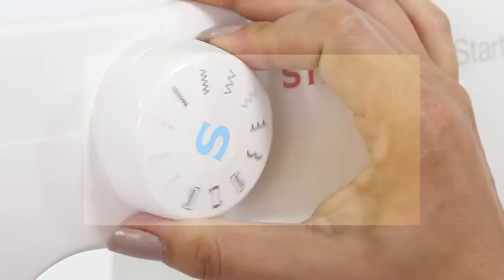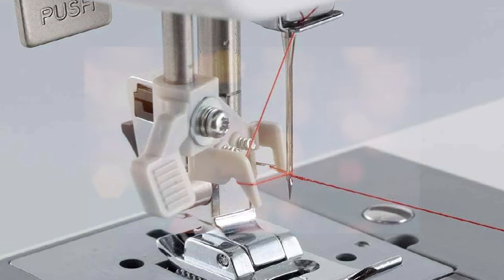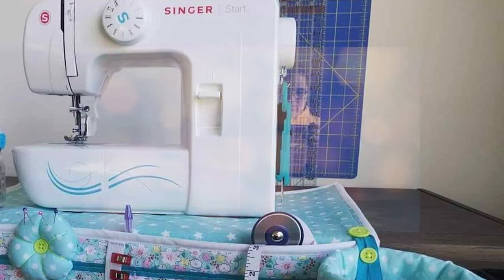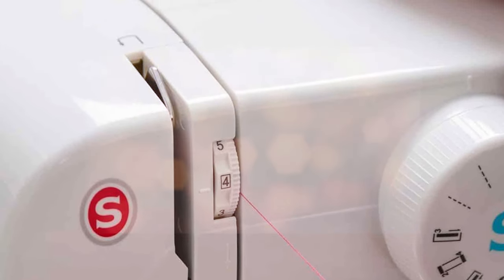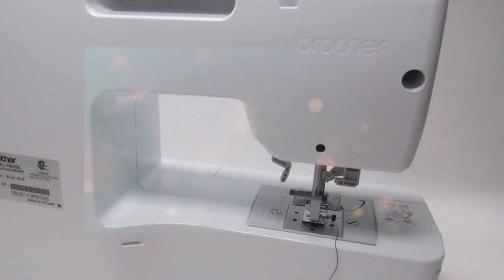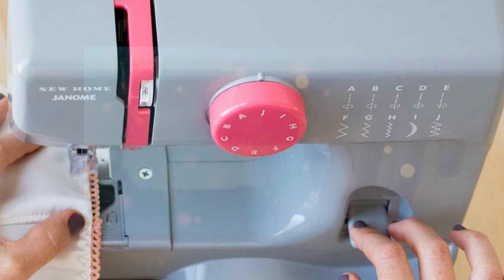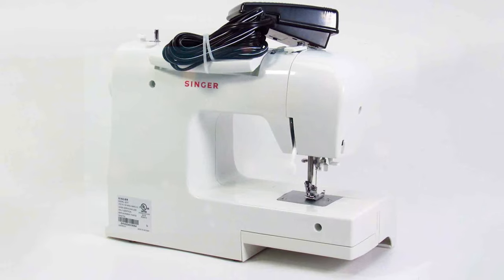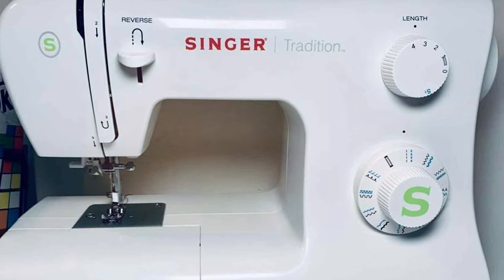Top 5 Best Budget Sewing Machines in 2024 | Reviews, Prices & Where to Buy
Top 5 Best Affordable Sewing Machines in 2024

Links to the Best Budget Sewing Machines we listed in today's Budget Sewing Machine review video:

1 . Brother GX37 Sewing Machine

2 . SINGER | M2100 Sewing Machine

3 . Brother CS5055 Computerized Sewing Machine

4 .  Janome Basic Sewing Machine

5 . Singer Tradition 2277 Sewing Machine

What are the Best Budget Sewing Machines in 2024?

In today's video we reviewed the Top 5 Best Budget Sewing Machines on the market in 2024. We made this list based on our personal opinion and we ranked them in no particular order, after doing our research based on their prices, quality, durability, brand reputation and many more.

After watching this video you will know which are the best budget, top selling and top rated Budget Sewing Machine on the market today.

If you choose from this list you can be sure that you buy one of the best Budget Sewing Machines available today.